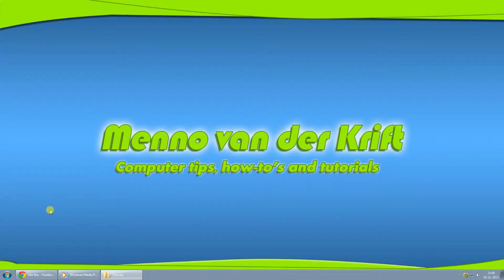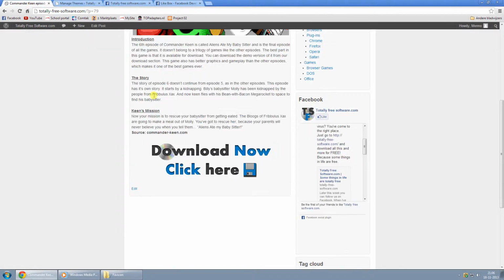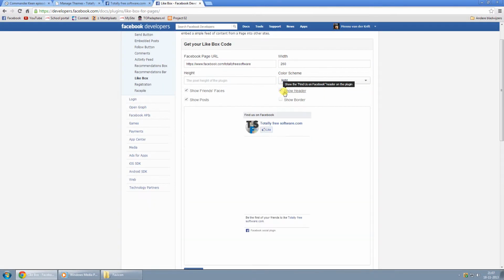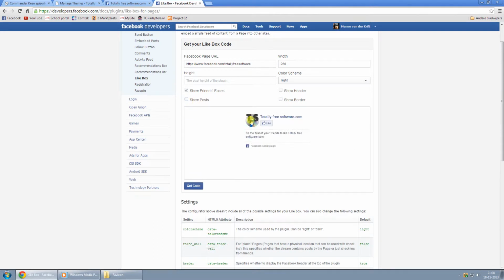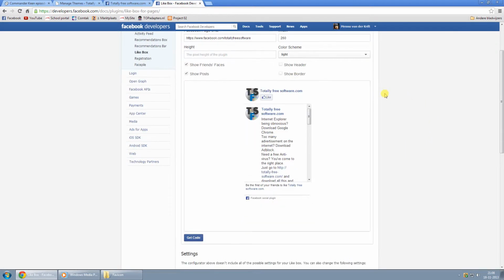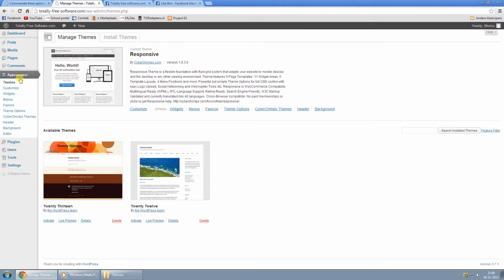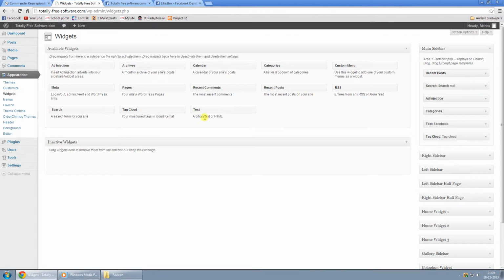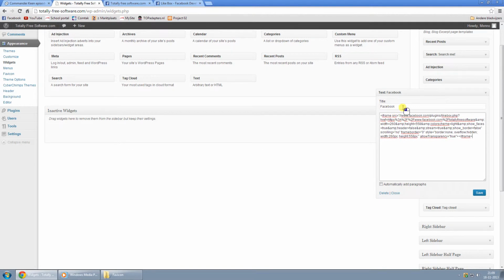Wordpress 3.7.1 Responsive theme - Adding a Facebook Like Box (1080p)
This video shows how you can add a Facebook Like Box to your Responsive theme in Wordpress. By Responsive i mean specificly the "Responsive" theme by Cyberchimps.com

Theme: Responsive - This is a free responsive theme for Wordpress.